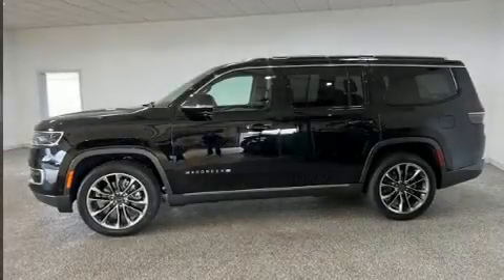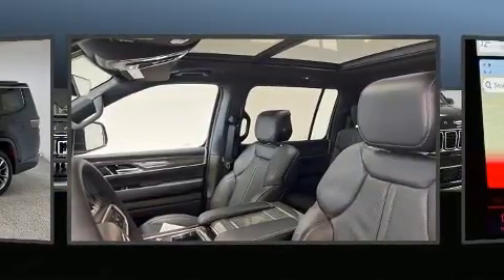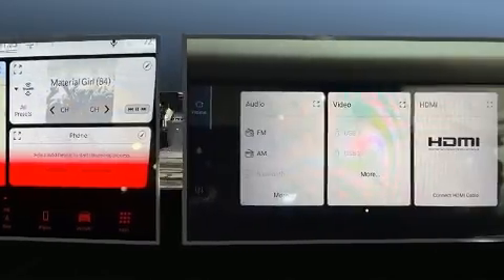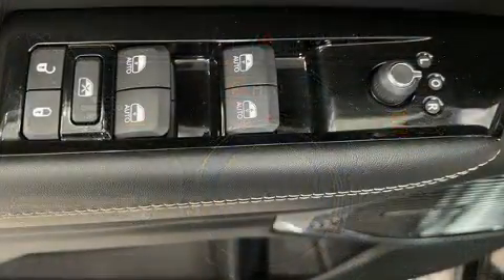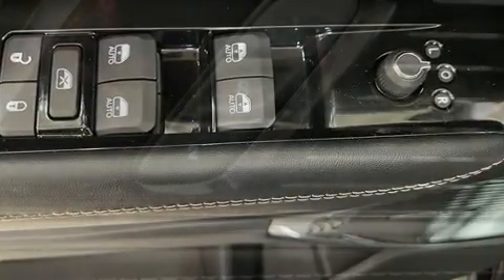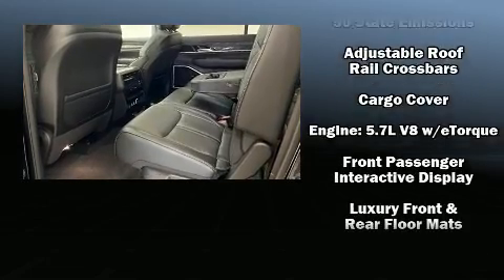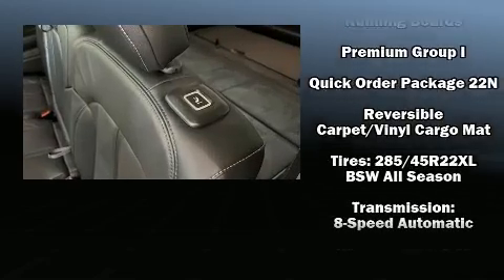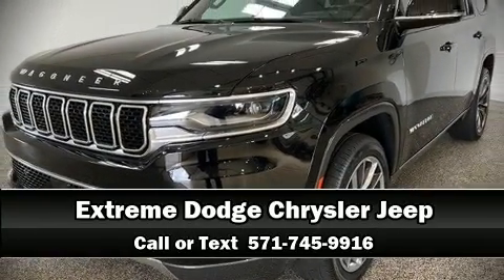2022 Jeep Wagoneer Series III 4x4 in Jackson, MI 49201-8877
It features four-wheel drive capabilities, a durable automatic transmission, and a powerful 8 cylinder engine. It's equipped with tons of terrific amenities, but it won't break your budget. Like leather upholstery, front and rear reading lights, 1-touch window functionality, heated and ventilated seats, a power liftgate, power windows, adjustable pedals, and power seats. Multiple drivers will appreciate the memory system, keeping track of unique seating, steering wheel and audio settings and positions, as well as other features. Audio features include an AM/FM radio, and 19 speakers, providing excellent sound throughout the cabin. Take assurance in side curtain airbags, providing head protection in the event of a severe collision. Come down today and see this vehicle for yourself.